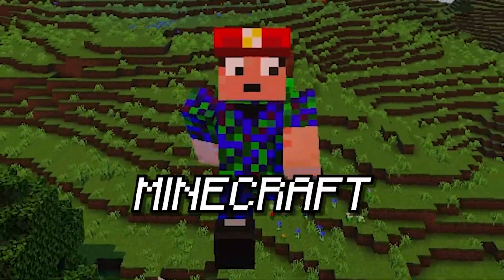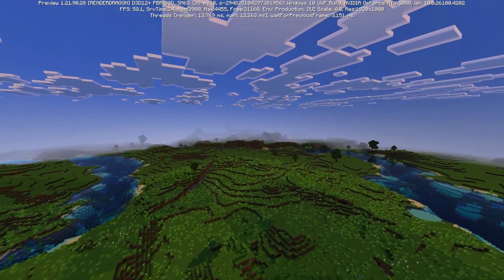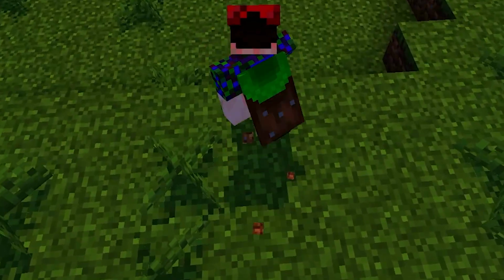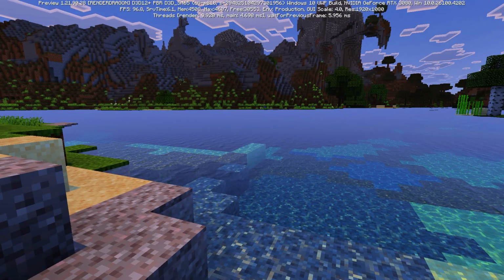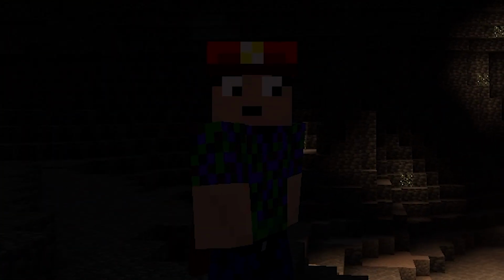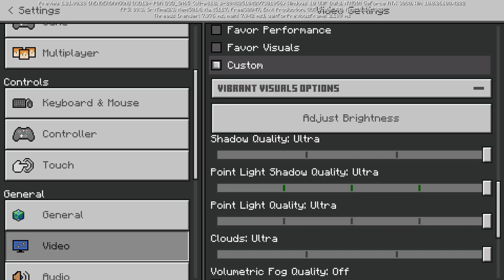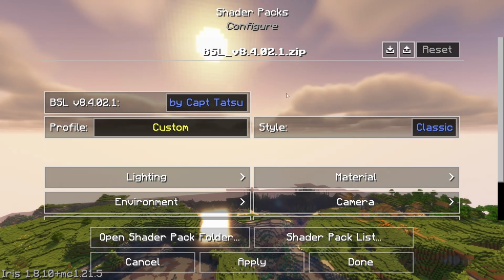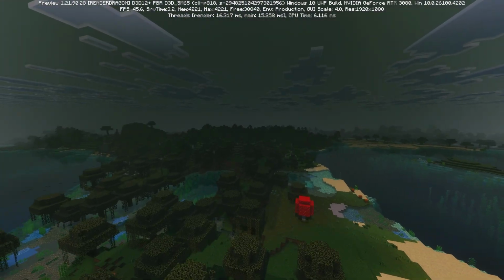Testing Settings for VIBRANT VISUALS For Minecraft 1.21.6!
-Minecraft Vibrant Visuals brings Shaders to Vanilla Minecraft, and well, let's test the settings!!

-Textures and Shaders:
1) Shader I Use:

Thank You for the support on my videos, if you have any suggestions for future content or how to improve my quality, I am open ears!!